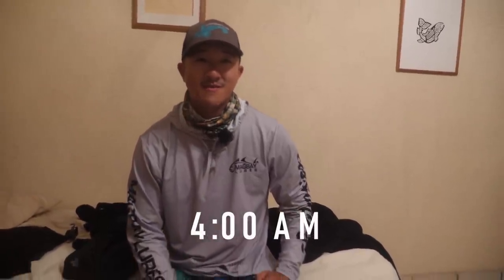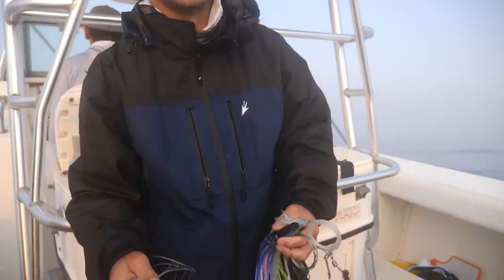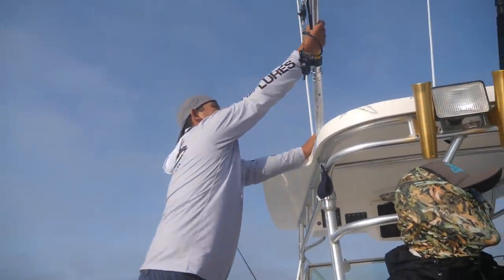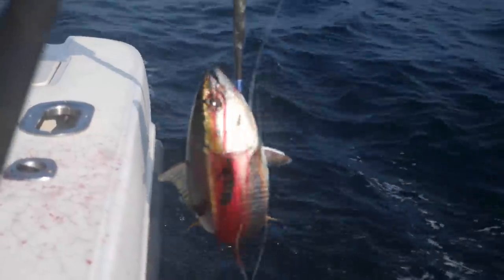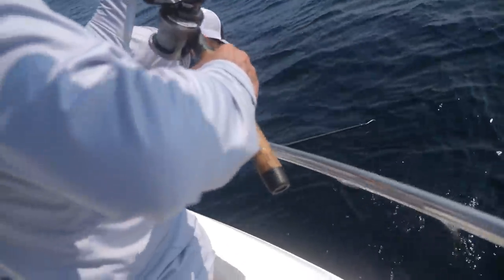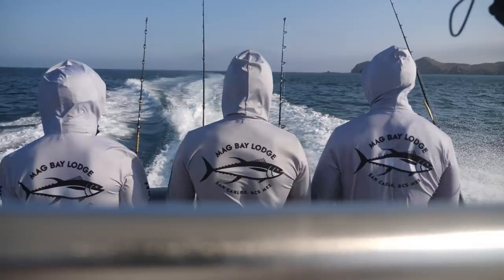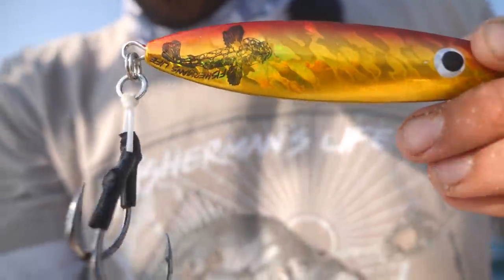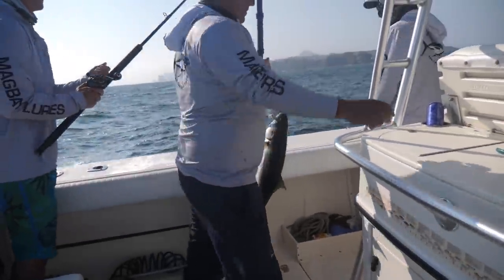The Final Day was Redemption!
Last chance to get some fish on our trip to Mag Bay.  Yesterday we saw a TON of Yellowtail on my underwater camera and today we went back to get em!

If you want to visit Mag Bay check out the Lodge

For the Fisherman's Life jig that caught a bunch of the Yellowtail, get em at my website!